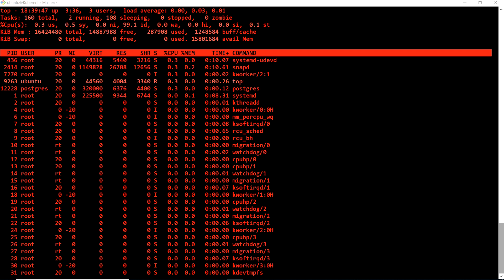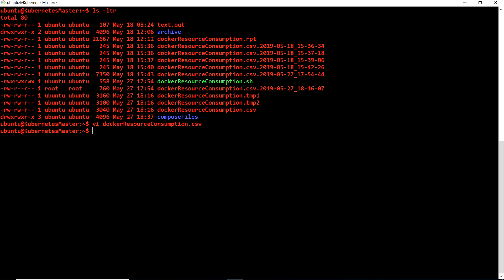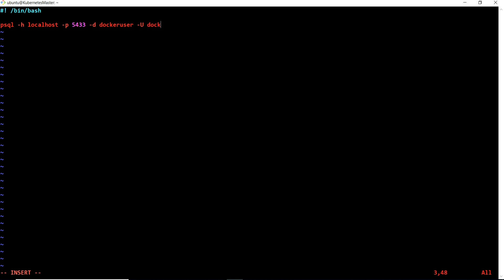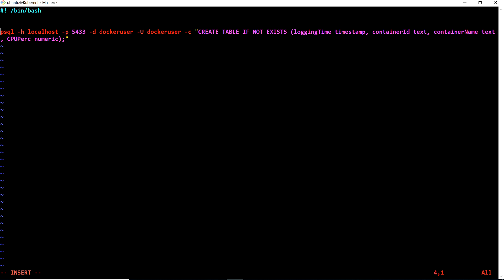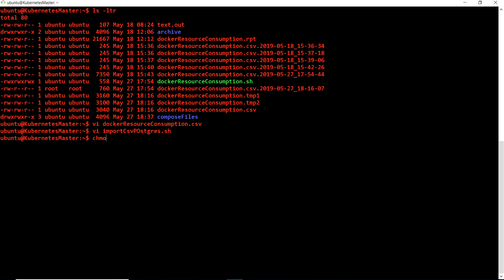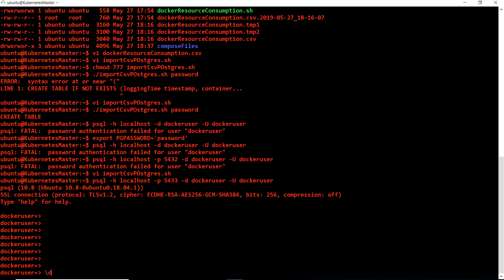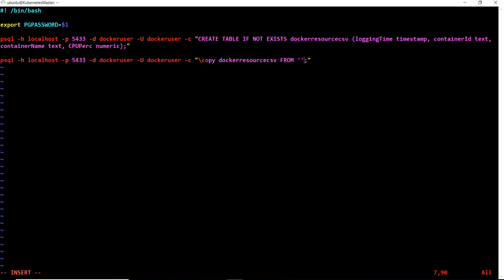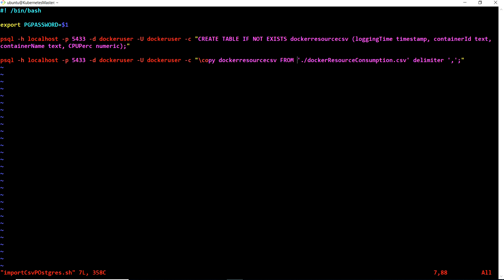Docker Resource Consumption Time Series Data Points - How to import CSV data into PostgresDB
Docker Resource Consumption - Collecting resource consumption for any running container is equally important than building application to run under docker container. This video explains how can you write Shell script to import collected resource consumption into CSV to postgres database.

1. How to create table with PSQL
2. How to import CSV through PSQL
3. How to create Shell script for combining Step1 & Step2